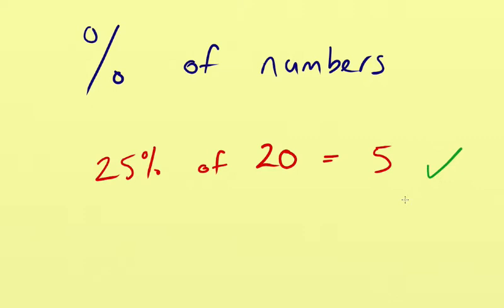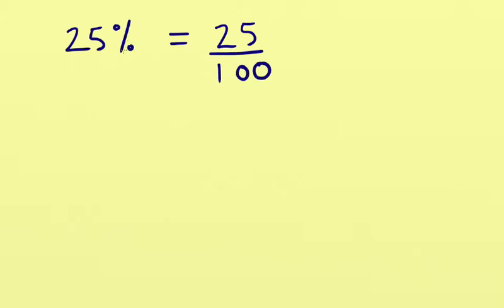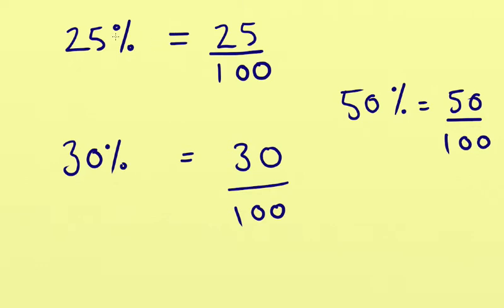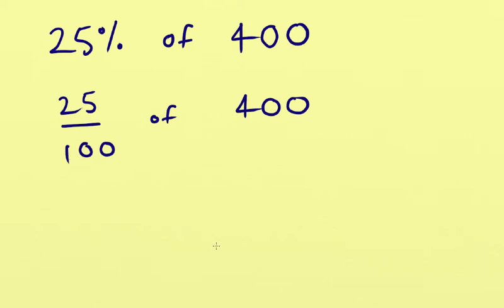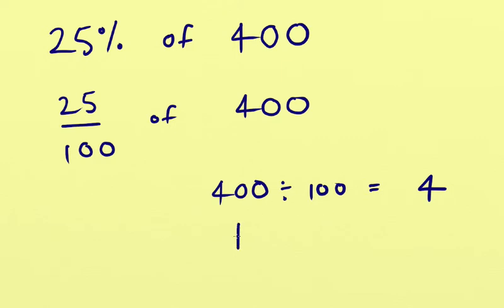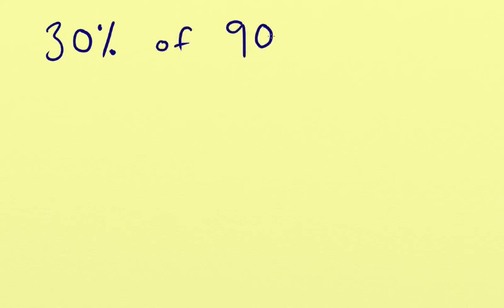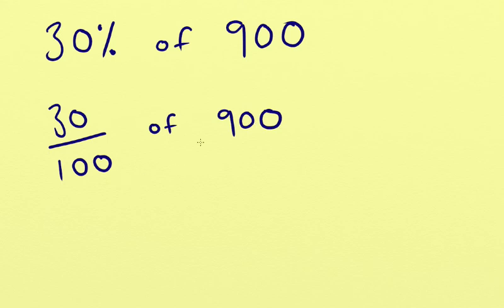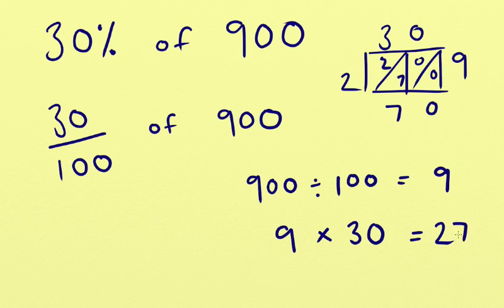Percentage of numbers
Learn useful ways to calculate percentages of numbers with our training video